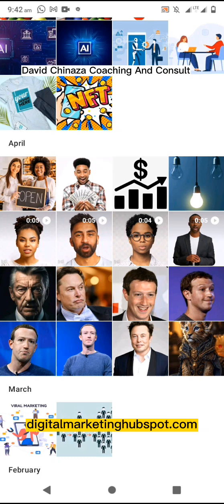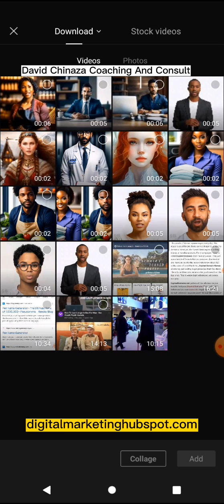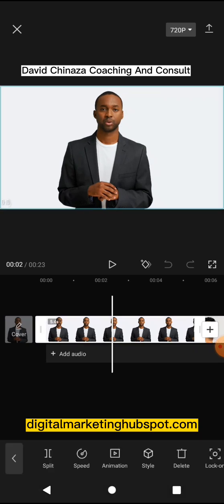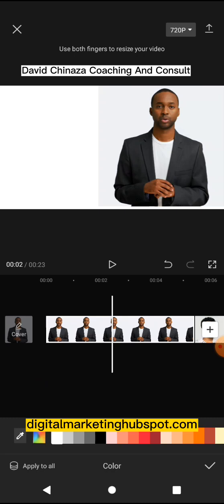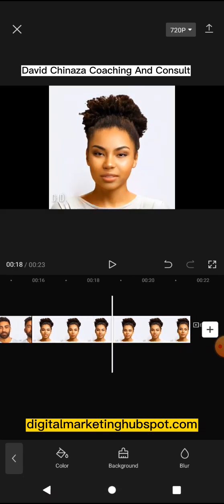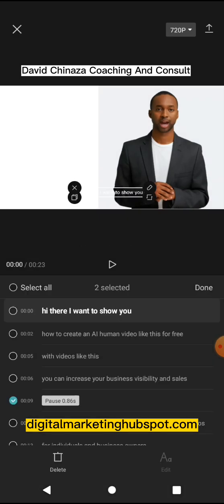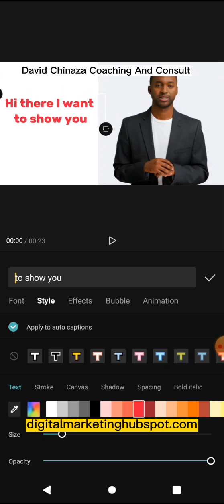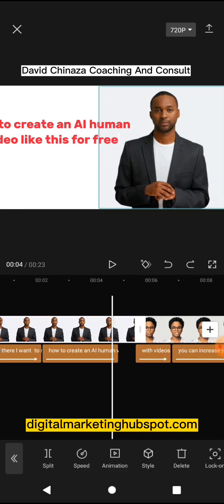How to use AI videos to create attention grabbing video for advertising. Pt. 1